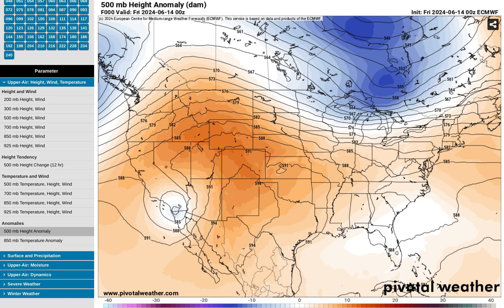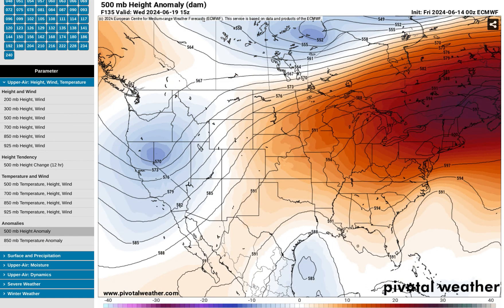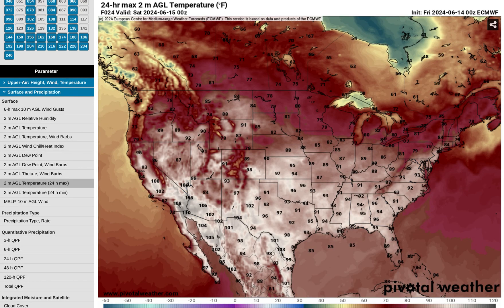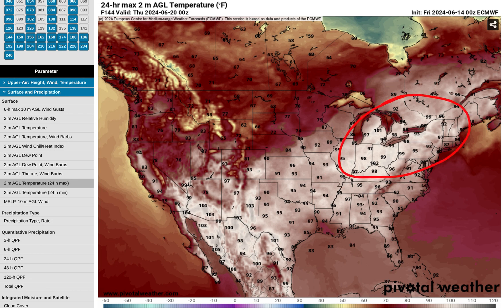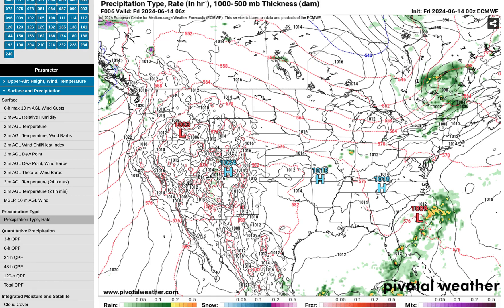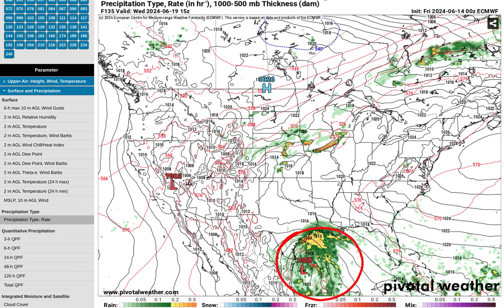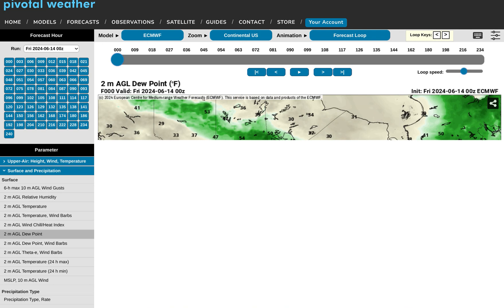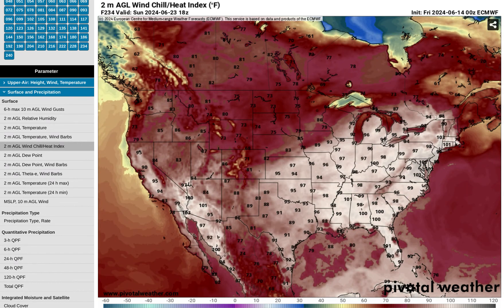Mega "Heat Dome" Incoming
Intense and prolonged heatwave expected next week for the Eastern US. The most intense heat will occur from the Ohio Valley to the Mid-Atlantic and Northeast from June 16 - 22nd.

The cause is a massive upper-level ridge of high pressure that parks itself near the Mid-Atlantic coast. Sinking, compressed air will bring multiple days of very extreme temperatures in the upper 90s and some 100s (35 - 38C) from Indiana to Massachusetts. Multiple daily record high temperatures are expected. 500mb geopotential heights will also be near record levels across the Northeast. Also, rapid onset drought could occur from the Ohio Valley to the Mid-Atlantic.

In addition, multiple days of thunderstorm clusters will occur along the northern periphery of the "heat dome". Places in the Upper Midwest could see many days of thunderstorm clusters. Severe storms and flash flooding will be a concern over the Dakotas, Minnesota, Iowa, and Wisconsin as these "ridge riders" move over the top of the ridge.

It's been years to even decades since some cities in this part of the country have had temperatures this hot. And with the potential for it to last for 6 days or longer, it could have serious impacts on infrastructure and people.
X/Twitter: @KvnCeleste